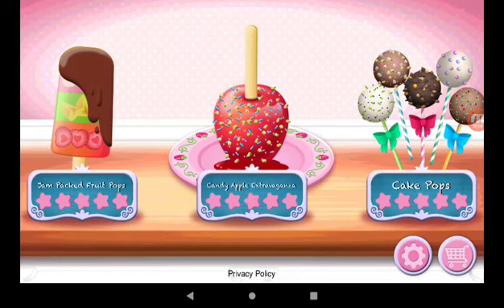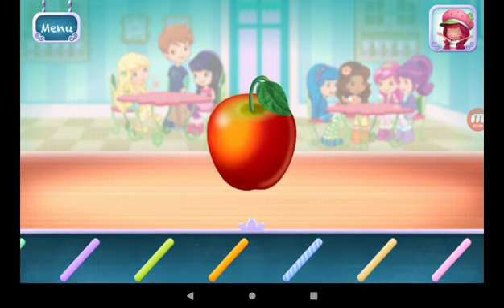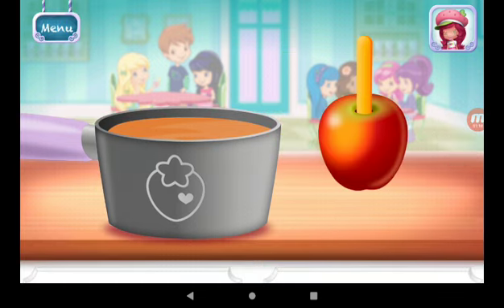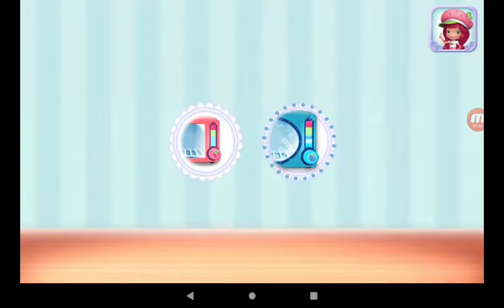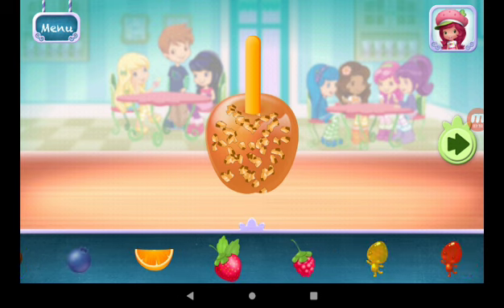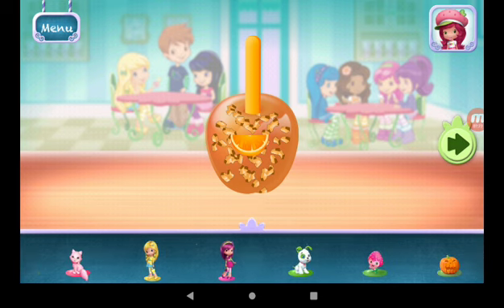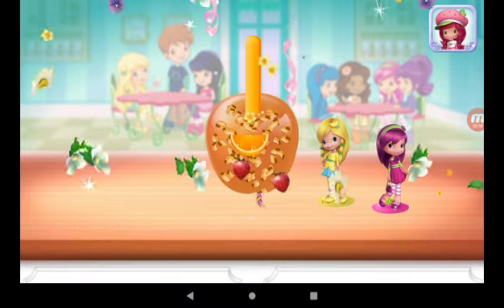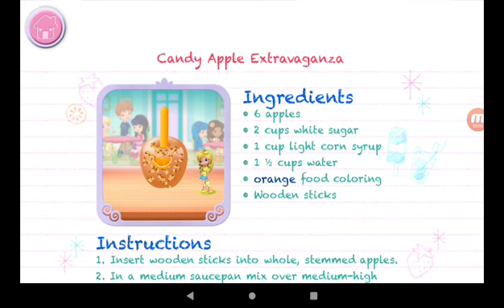Strawberry Shortcake Sweet Shop#31